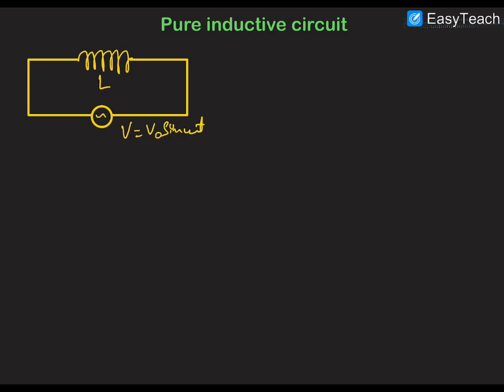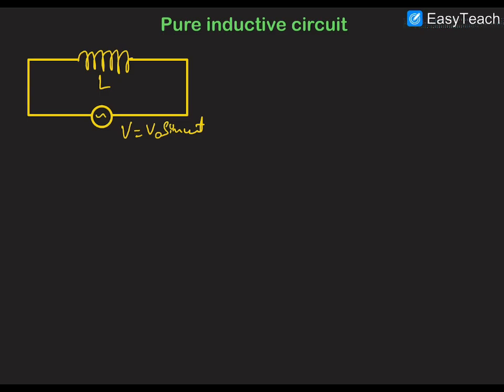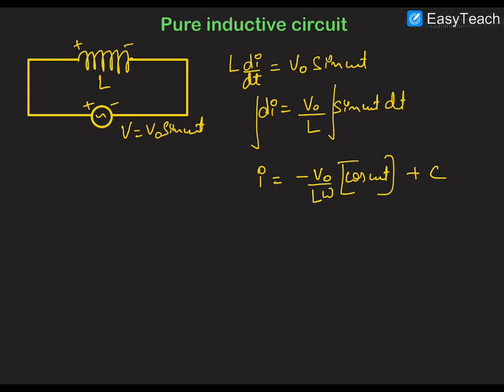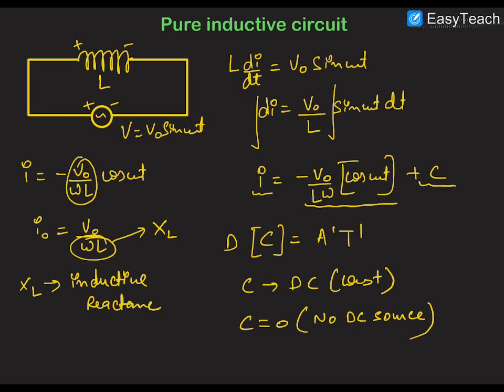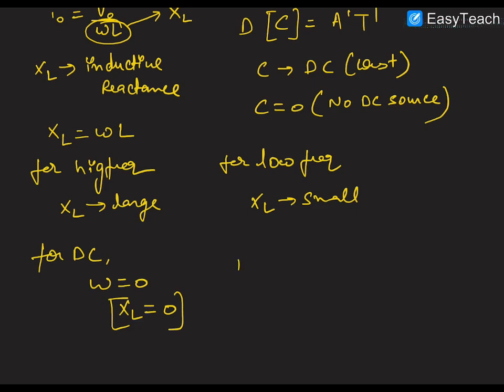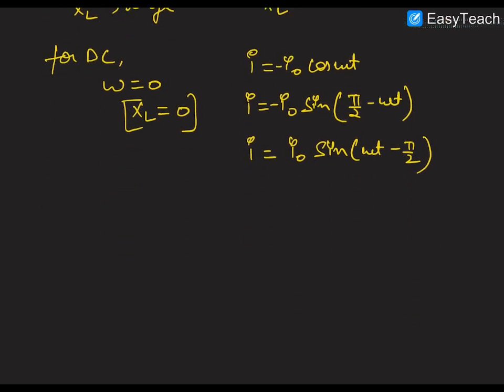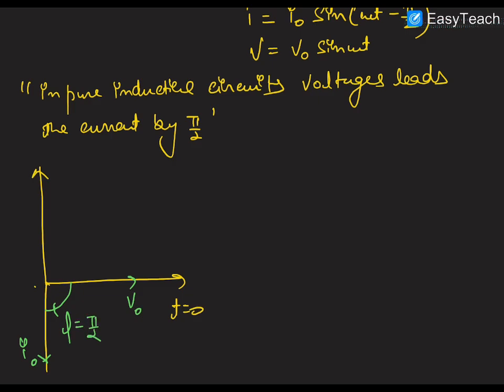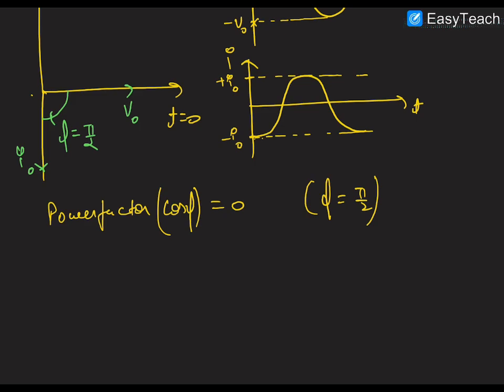Phase Lag in Inductors | AC Circuit Fundamentals for JEE Aspirants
Welcome to this insightful Physics lecture on AC Through a Pure Inductor — a must-watch for Class 12 Board, NEET, and JEE aspirants!
In this session, we’ll break down the concept, derivation, and phase relationship in a simple and visual way that helps you master this topic permanently.
In this video, you’ll learn:
• What is a Pure Inductive AC Circuit?
• How voltage leads current by 90°
• Derivation of V = L \frac{di}{dt} and I = \frac{V_m}{\omega L}\sin(\omega t - \frac{\pi}{2})
• Phasor diagram and waveform explanation
• Power and energy variation in inductive circuits
• Key questions for board exams and entrance tests
🎯 Perfect for:
Students preparing for CBSE/ISC Class 12 Finals, IIT JEE Physics, and NEET 2026